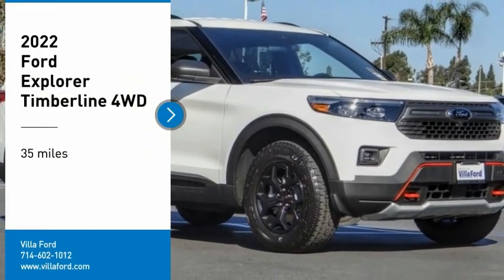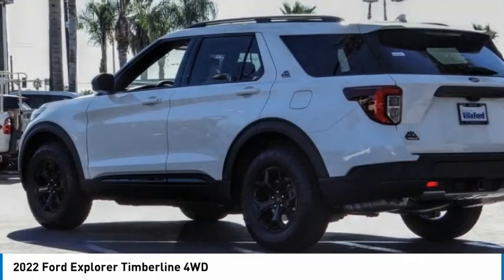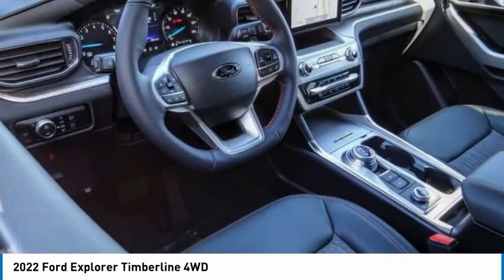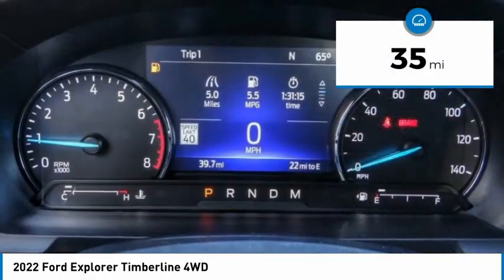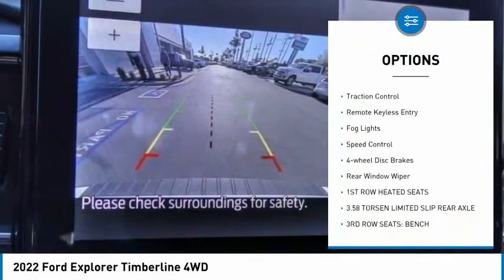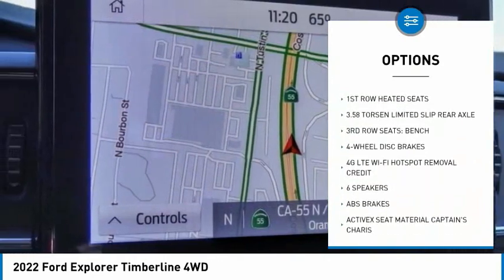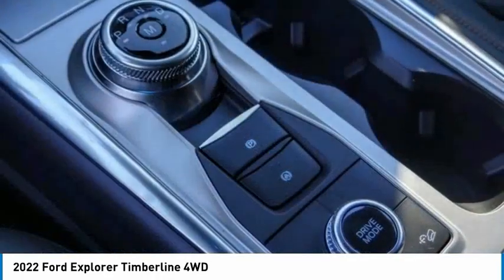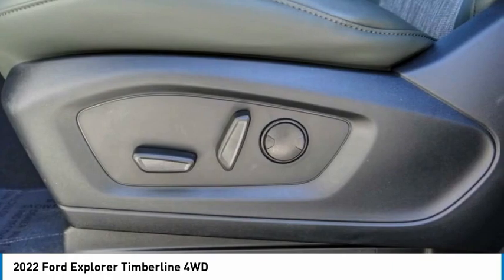2022 Ford Explorer ORANGE TUSTIN PLACENTIA FULLERTON ORANGE COUNTY 00222216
2022 Ford Explorer Timberline 4WD

Villa Ford
2550 N. Tustin St.